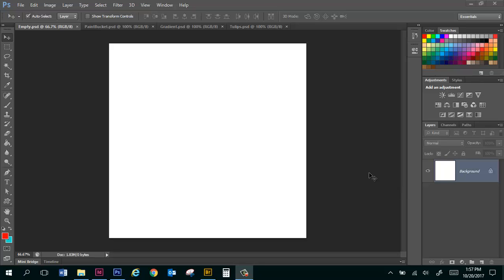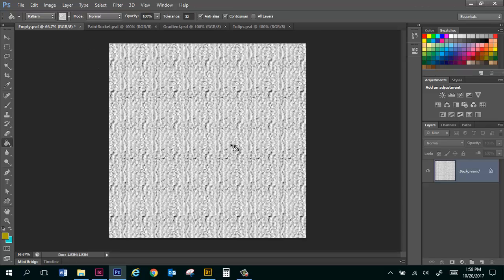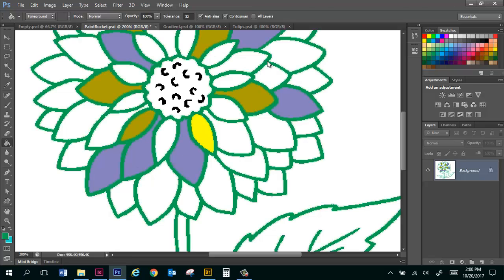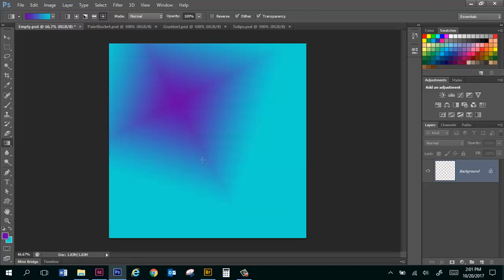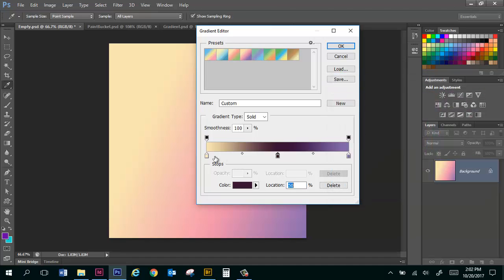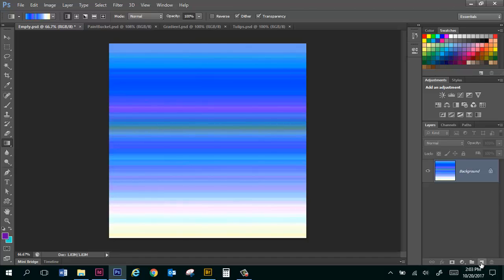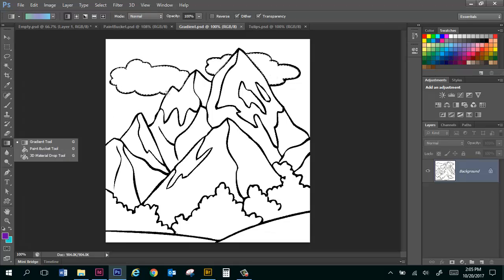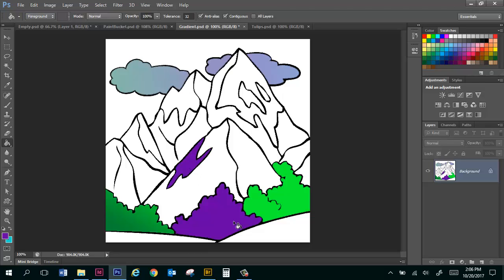Paint Bucket and Gradient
Learn how to use Photoshop's Paint Bucket and Gradient tools.